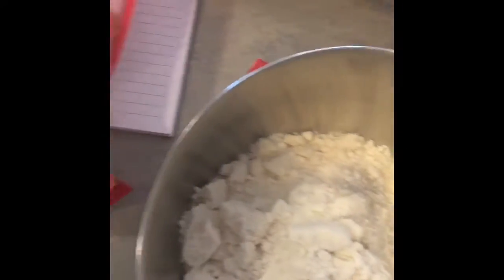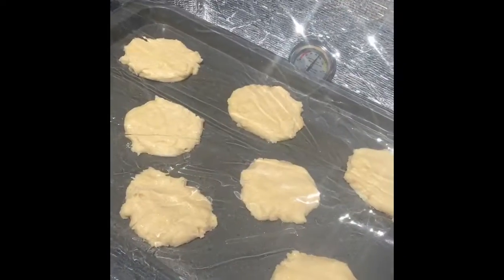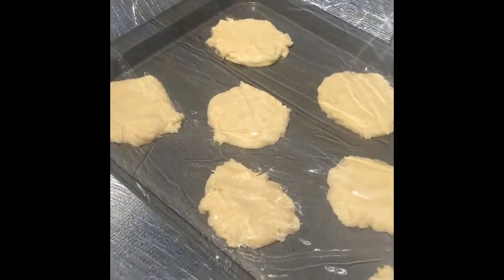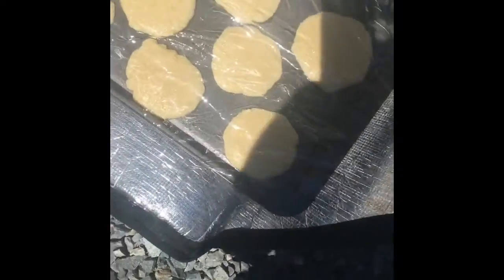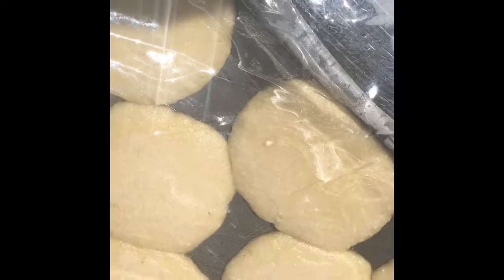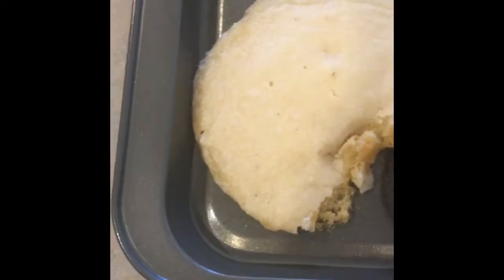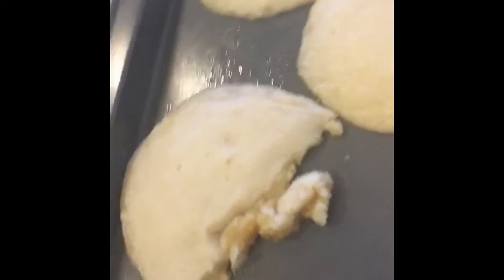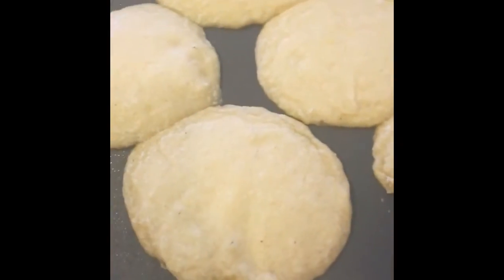Solar Oven Fail!!!!!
My second fail using my solar oven. The first time it failed the clouds came in and then it started to storm. (Not our fault)

Today was a total recipe disaster! We ran out of regular butter so I had to substitute with vegan butter.

Burn it to learn it, right?? Well more like use the right ingredients for the recipe!

I am sure I will fail a lot as we become more self sustainable. :)